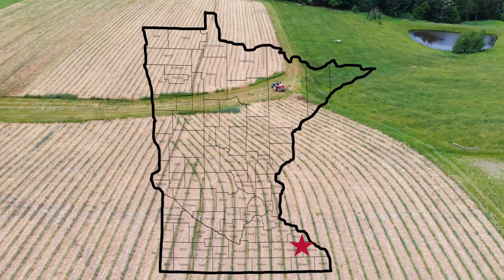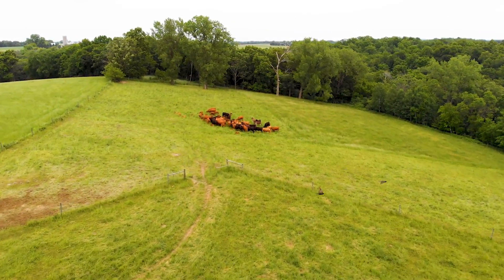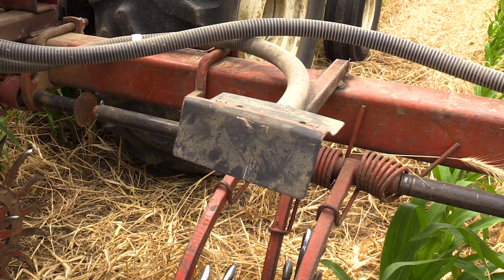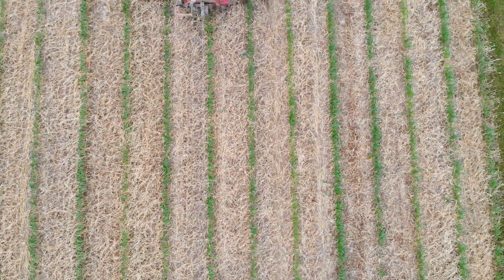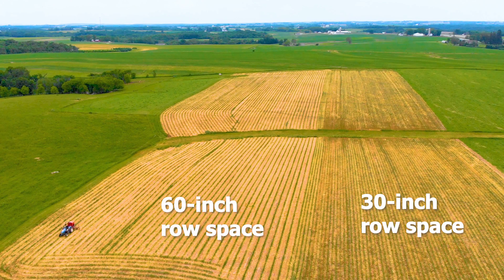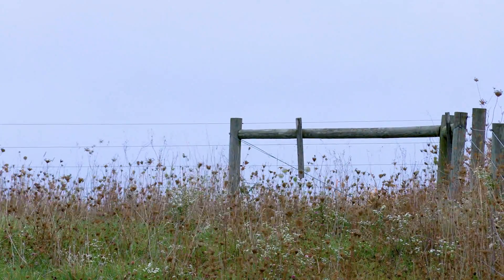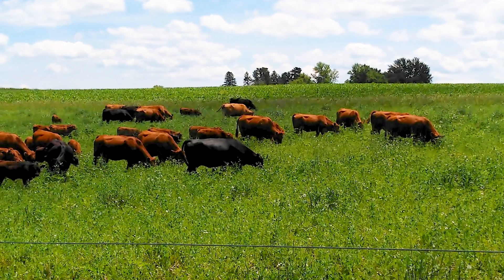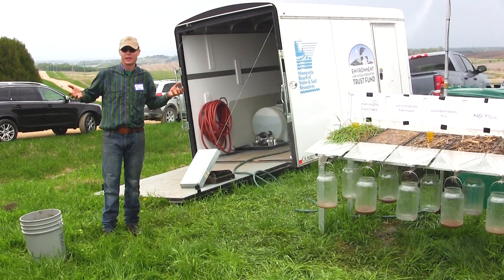Rotational Grazing of 60-inch No-till Corn Inter-seeded with Cover Crops Means Positive Economics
Join us as Luke Bergler of Ridgeway, Minnesota, explains how and why he’s growing cover crops with his field corn to extend his grazing season well into the fall. Last year he gained over a month of extra grazing by allowing his herd to graze a lush mix of grasses, clovers, brassicas along with the corn stalks.

The pastures of Luke’s farm have been rotationally grazed for over 10 years and Luke is currently using adaptive grazing management techniques that offer flexibility and create greater pasture diversity. This includes strategically adjusting his grazing densities as well as leaving more forage and residue behind.

Luke is joined by Lance Klessig who works for the Winona County Soil & Water Conservation District as a Resource Specialist.  Together they discuss and personally showcase the results of inter-seeding a diverse cover crop mix into 30 and 60 inch corn.

See for yourself, how inter-seeding cover crops can be profitable, dramatically extend the grazing season, while simultaneously improving the health of your soil. By using cover crops and implementing the six soil health principles, Luke’s soils are improving in several measurable ways.
His soils are much better able to infiltrate heavy rains and he has exponentially increased his soils biological activity as measured by the Haney Soil Health test. He’s also noticed improving soil structure and many more earthworms, insects, birds, and other wildlife which are all great indicators of healthier soils. Finally Luke provides an up close look at the seeding equipment of a Gandy Air box and rotary hoe, that he’s successfully using for inter-seeding.

Luke has worked with the Natural Resources Conservation Service (NRCS) on several projects over the years. The NRCS provided Luke with financial assistance for installing a grazing system including fence and livestock watering components, a grassed waterway and grade stabilization structure. He used the Environmental Quality Incentives Program (EQIP).

The Bergler family are farming regeneratively and building topsoil by following the soil health principles and farming within their context. Luke prioritizes armoring the soil, minimizing disturbance, incorporating livestock grazing, increasing diversity and having live roots 24/7. They have multiple farm enterprises including cattle, hogs, bees, goats, laying hens, corn, soybeans, hay, and cover crops. Luke's daughters also enjoy helping out with raising the laying hens and moving the cattle by horseback.

Luke has also had the privilege of becoming good friends with Gabe Brown, who farms outside of Bismarck, North Dakota. Luke, Lance and a handful of friends spent a June day in 2019 on the Brown’s family ranch that spans 5,000 acres. Networking and attending educational field days along with workshops are critical for those wanting to further journey into soil health. Luke was also attended a Soil Health Academy three day workshop with Lance and good friend, Mike Steinfeldt at Ray Archuleta’s farm in Missouri. Luke definitely values learning, networking with like minded farmers and being willing to think outside the box.

For additional videos on Luke’s journey into soil health and cover cropping check out the following videos:

Videography by Dan Balluff.
For more information about the NRCS in Minnesota please visit our YouTube channel at: Minnesota NRCS - YouTube